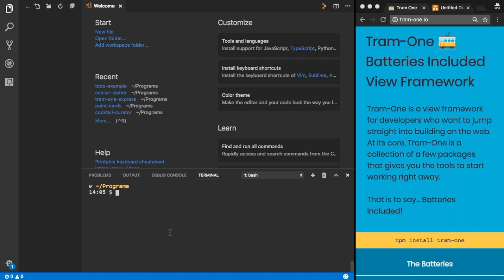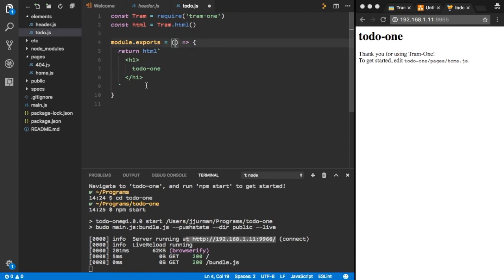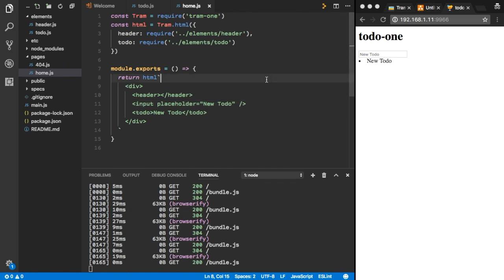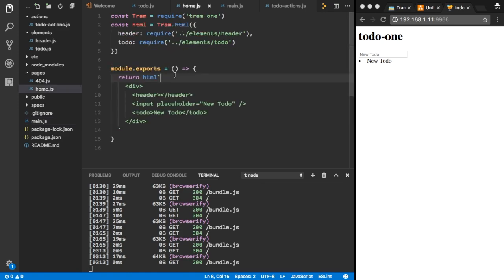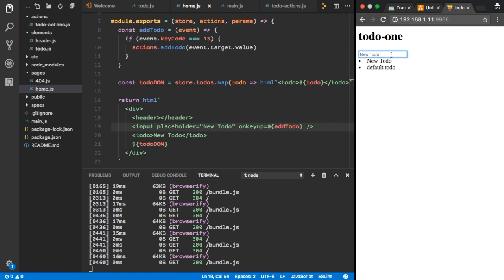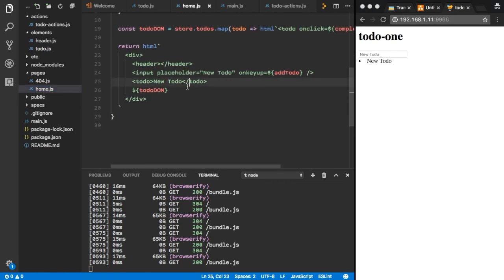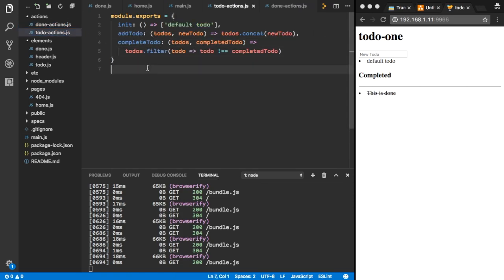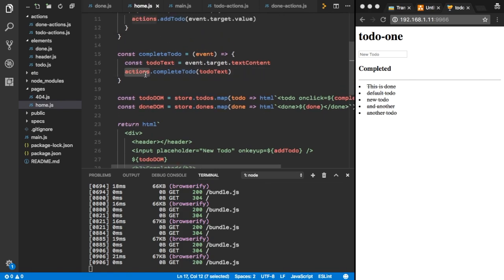Tram-One Todo App Tutorial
In this tutorial, I go through the process of building a web application using Tram-One (v2.0.0)